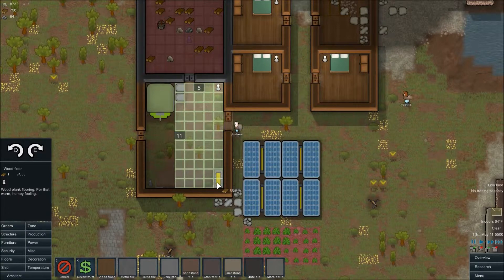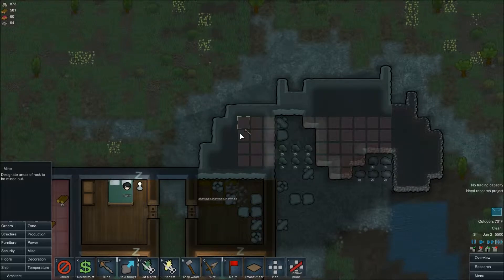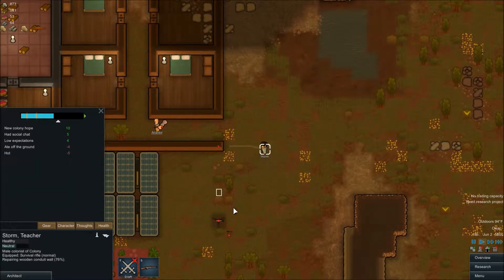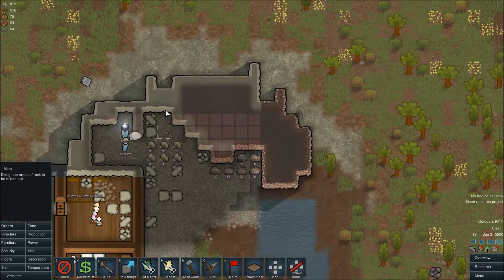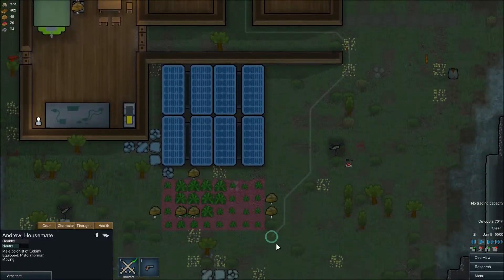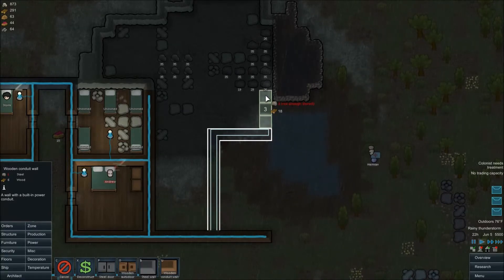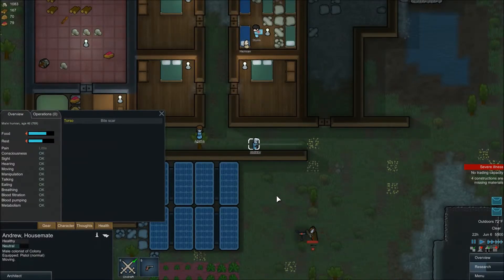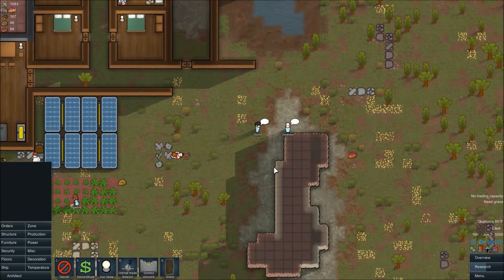25 Episodes of Rimworld Ep 2.1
Why plan? They never work anyway.

It is in Alpha.